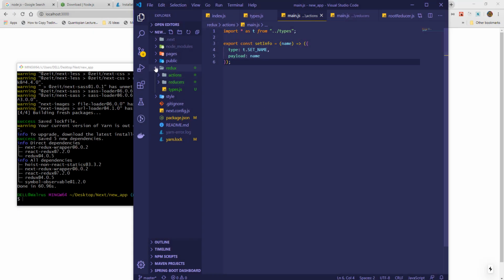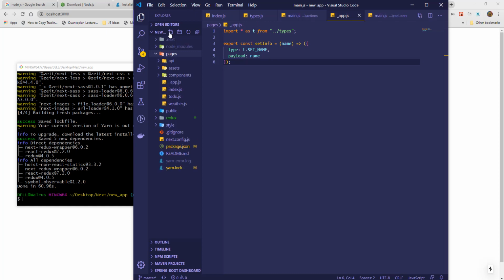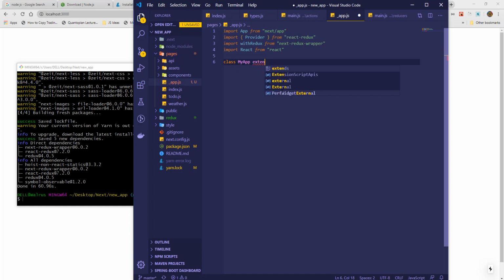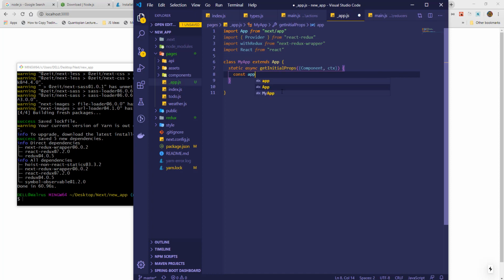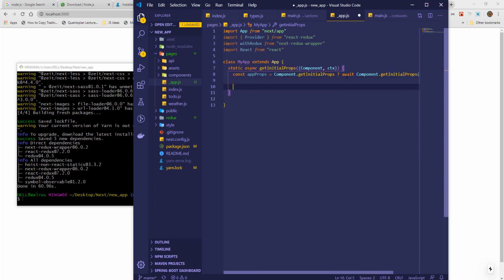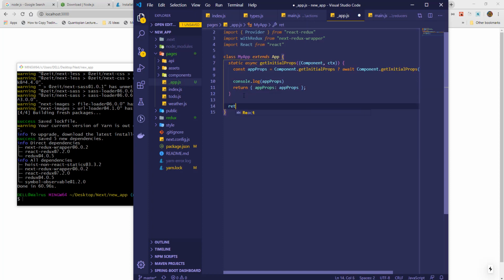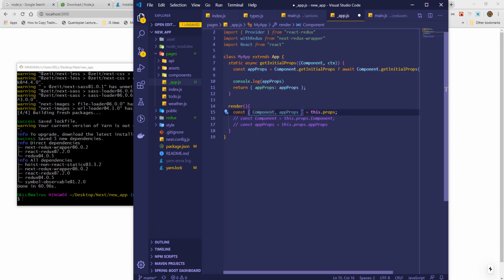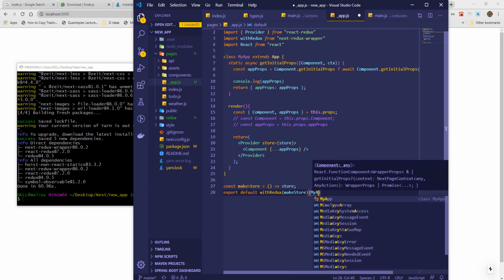Next Redux Setup II: Overriding App Component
Following previous video, we will continue our redux set up